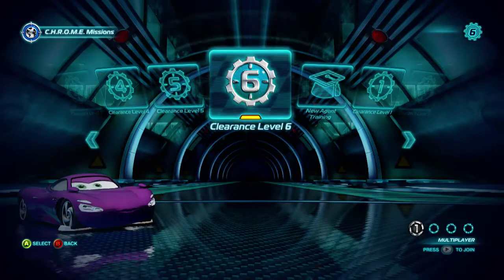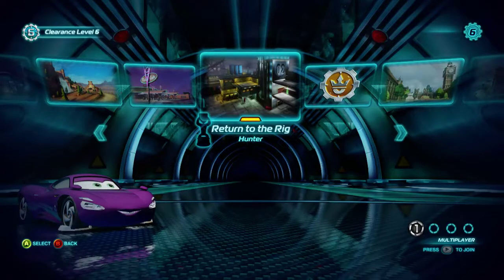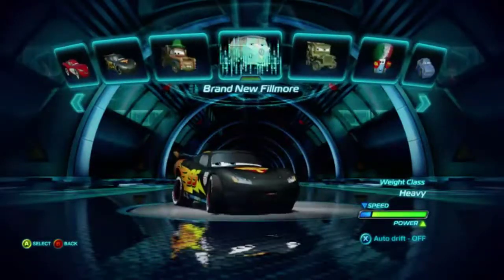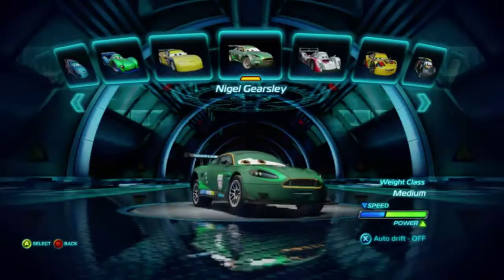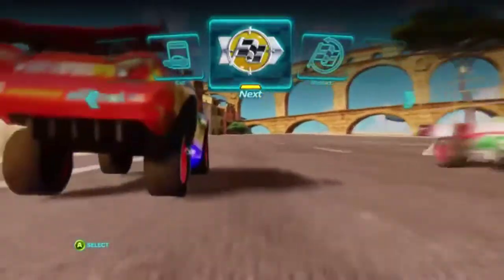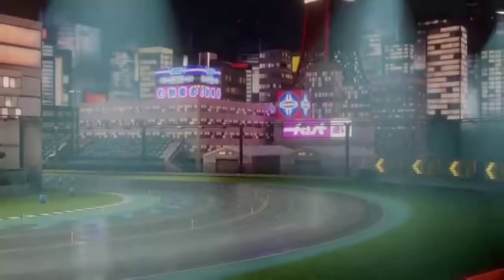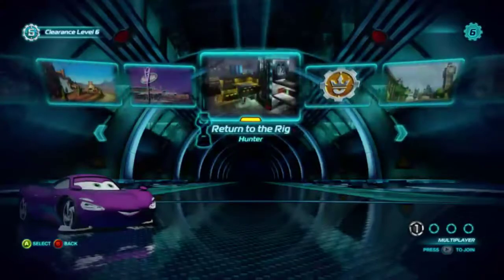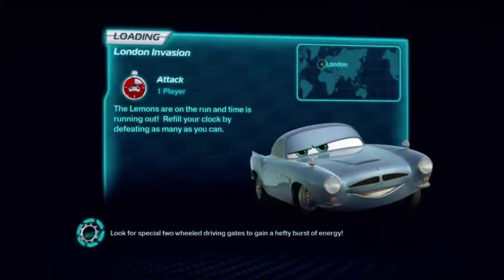Disney Cars 2 The Video Game | Part 12 (100% Gameplay Walkthrough)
Welcome to Part 12 of the Disney Cars 2 Video-Game Gameplay Walkthrough on the WoodRaptor78 YouTube channel.